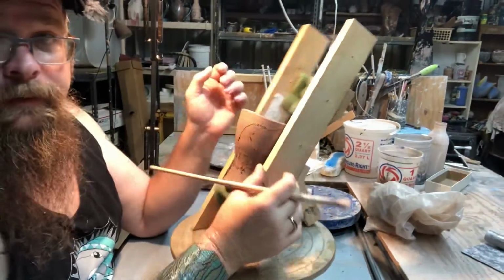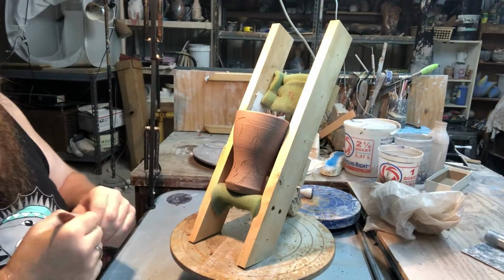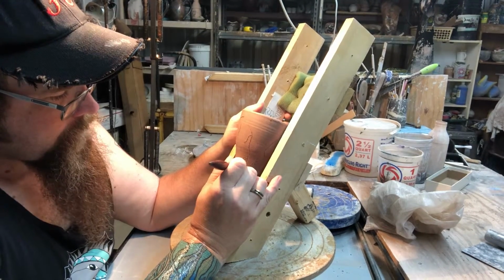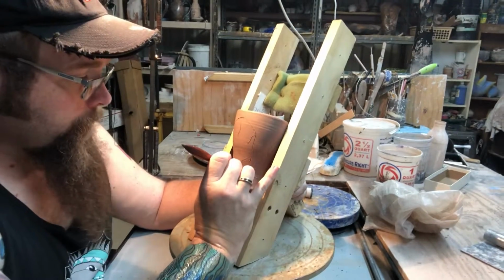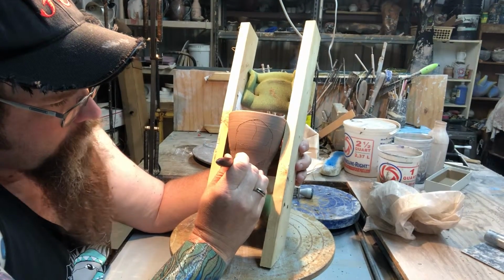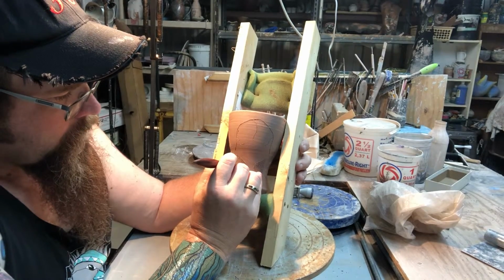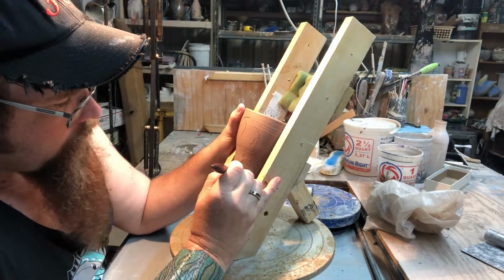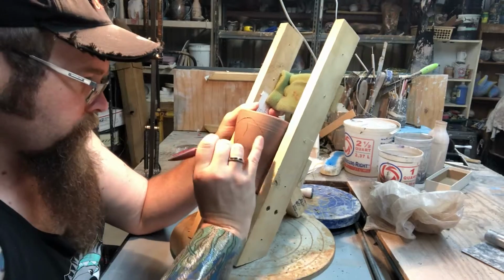Part 3 of drawing pots.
Part 3 of how I draw on pots.